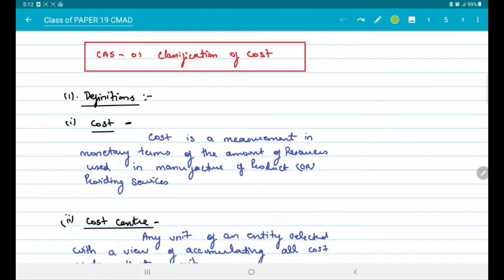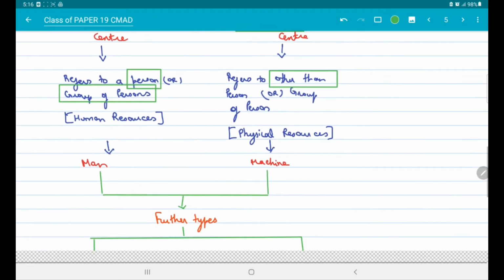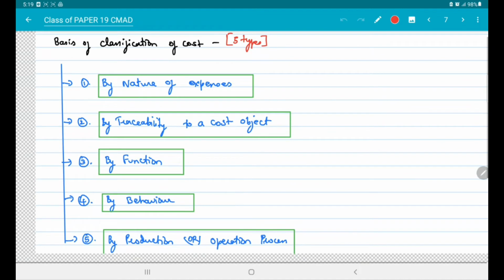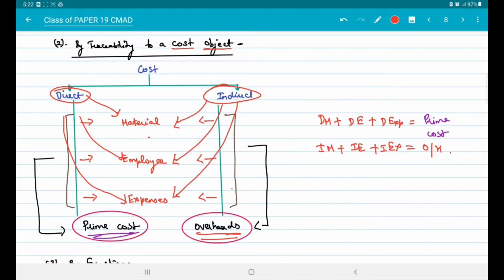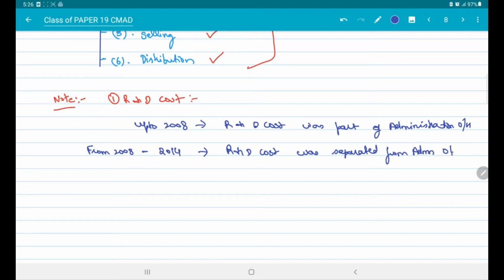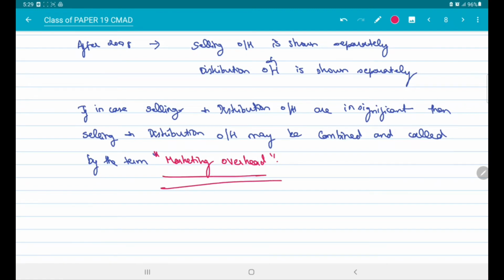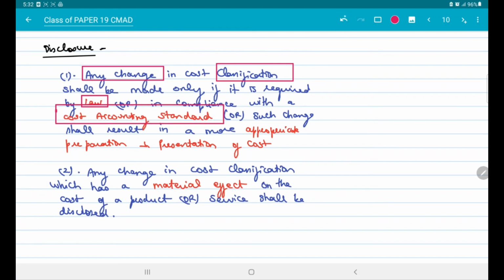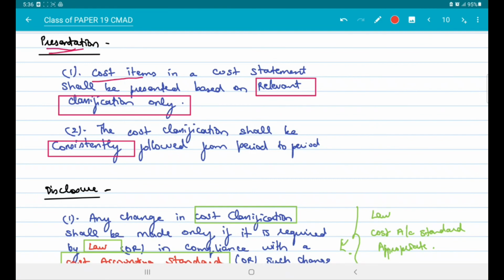CMA FINAL: PAPER 19 CAS-01 CLASSIFICATION OF COST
SELF STUDY MADE EASY.

PAPER-19 COST AND MANAGEMENT AUDIT

CAS-01 CLASSIFICATION OF COST